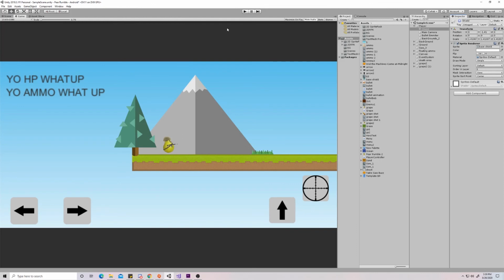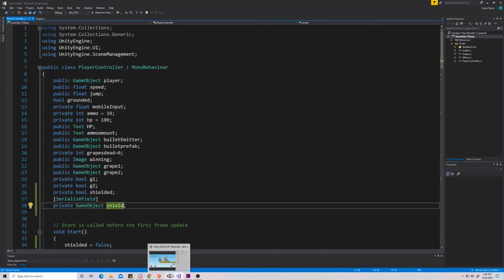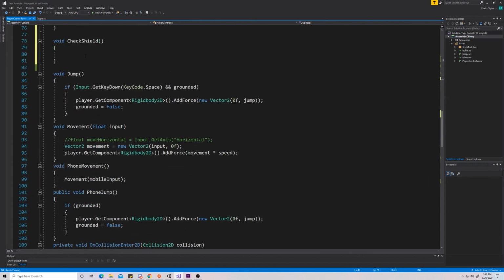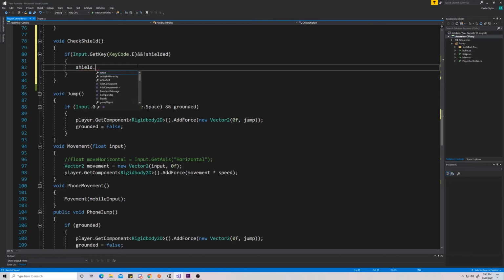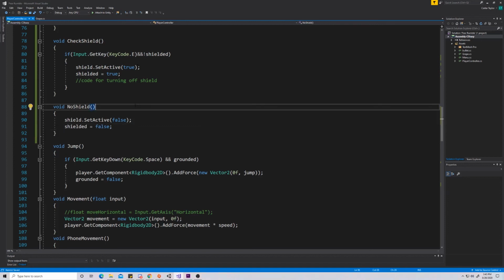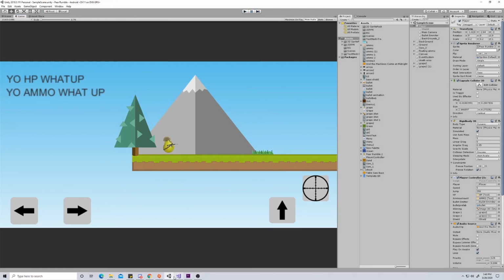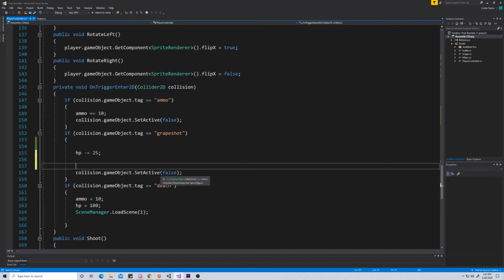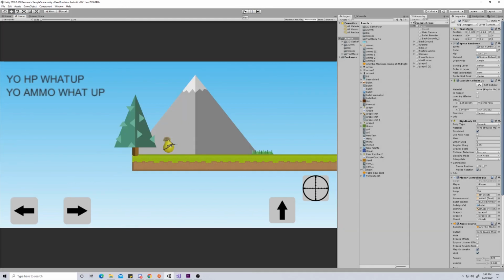EASY 2D Shield in Unity Sidescroller | Unity Tutorials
Terry takes us through the process of making a 2D shield on unity.  It's super easy and takes just a few minutes!